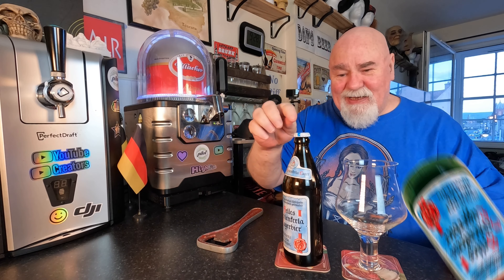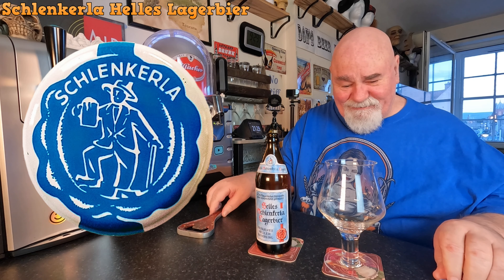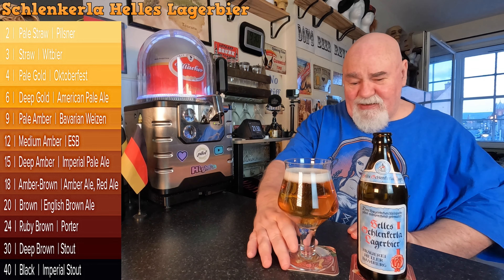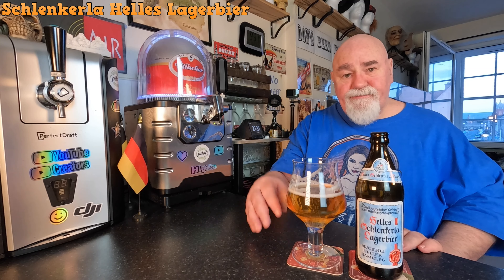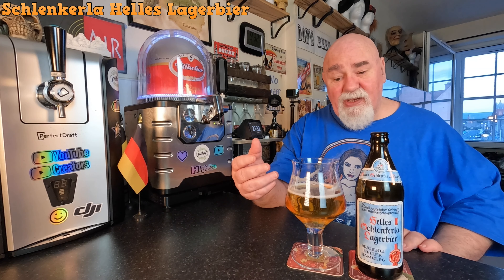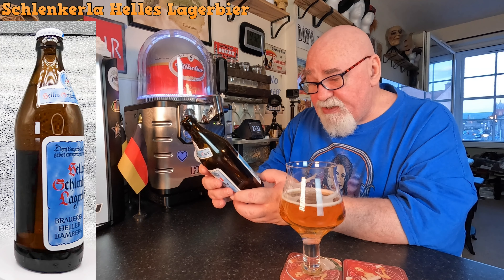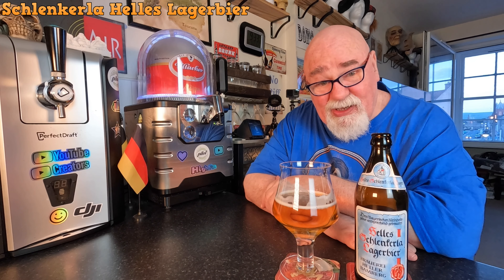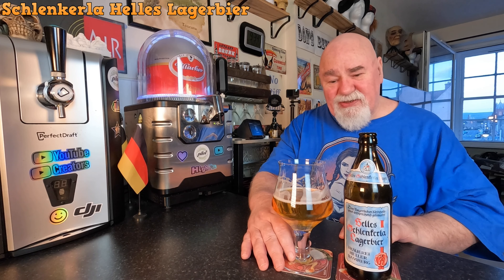Beer Review №947 Germany - Helles Schlenkerla Lager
Schlenkerla Helles is brewed with fine Bavarian aroma hops from the area around the city of Nürnberg. It's lagered in century old caves underneath the historic Schlenkerla brewery and maltings. Schlenkerla Helles is boiled in the same copper kettles and bottom fermented by the same yeast as the historic Schlenkerla Smokebeer. Its subtle smokiness without using smoke malt makes Helles Schlenkerla Lager a unique representative of the classic lager beer style Bavarian Helles.

Data:
Original gravity: 11,5 °p
Alcohol: 4,3%
Bitterness: 30 EBC
Ingredients: Water, barley malt, hops

 - Beer: Schlenkerla Helles 4.3%
 - Brewery: Schlenkerla
 - Style: Helles Lager

donsbeerReviews.scot